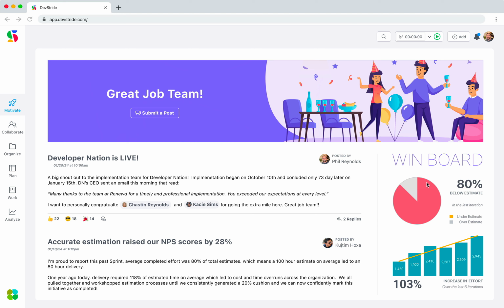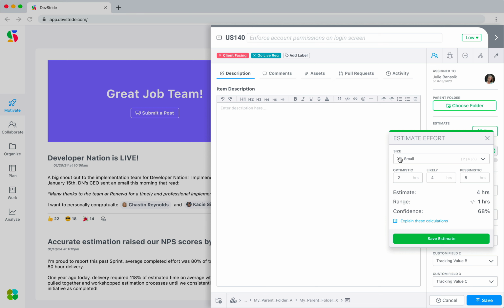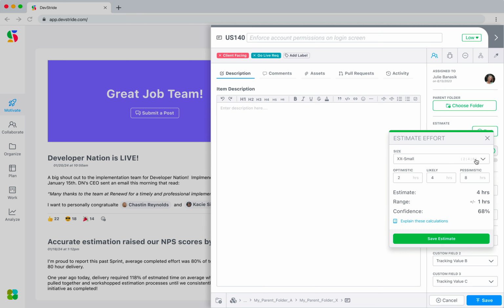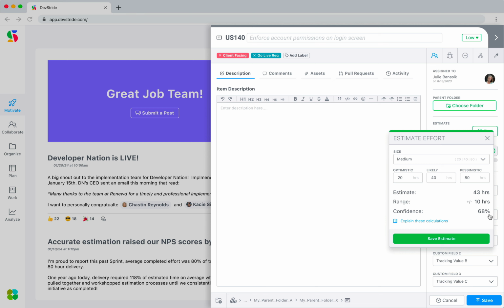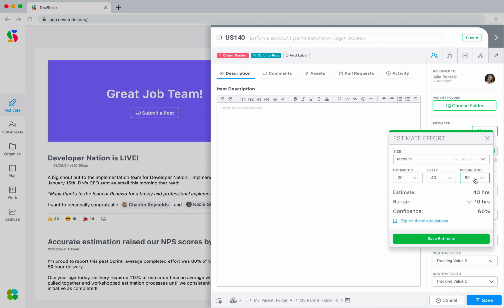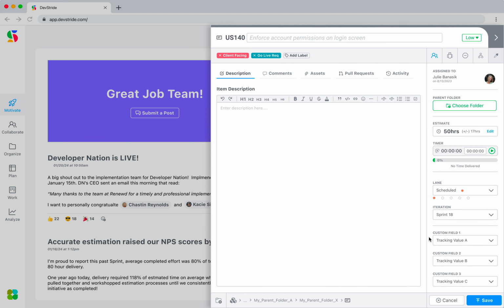DevStride - Estimation With Story Points and T-Shirt Sizes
Refined Estimation tooling can allow teams to estimate in terms of story points or T-Shirt sizes while gaining the benefits of a statistically backed PERT estimation.